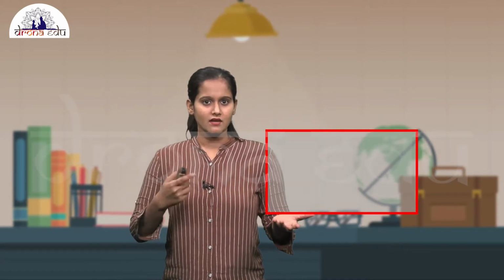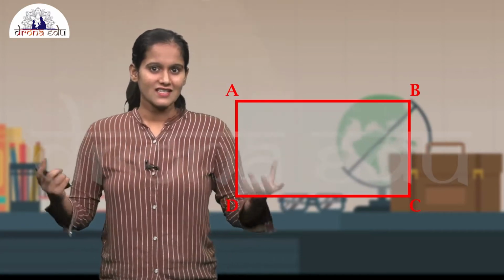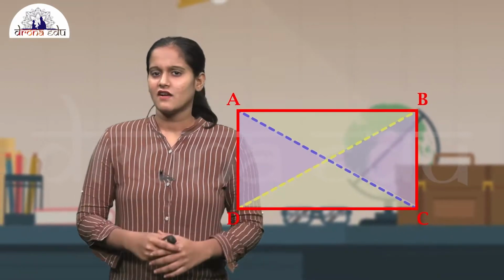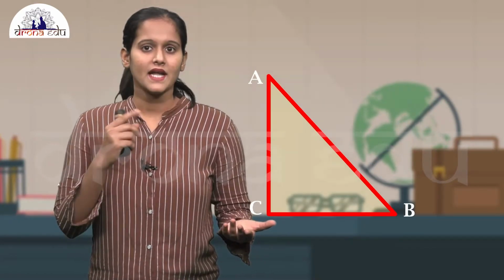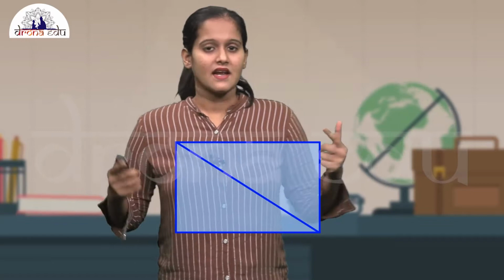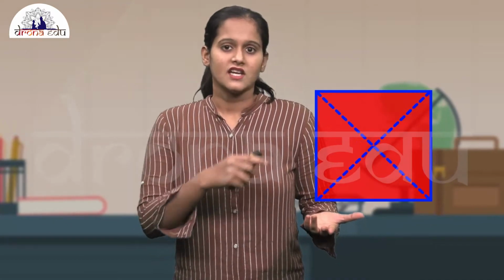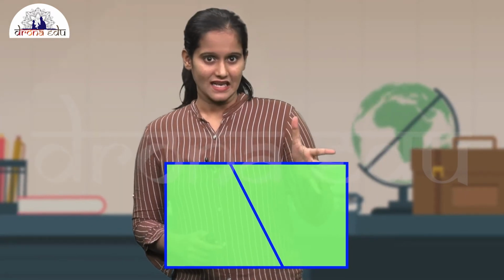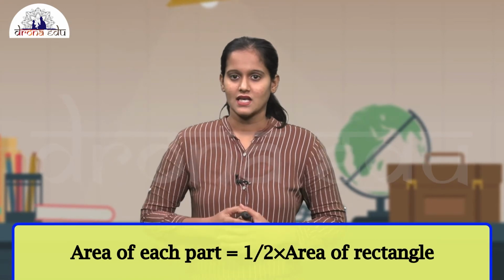PERIMETER AND AREA, 7TH STANDARD, MATHEMATICS | DRONA EDU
Standard: 7TH
Subject:   MATHEMATICS
Medium:  ENGLISH MEDIUM
Chapter:  PERIMETER AND AREA

Learn now.